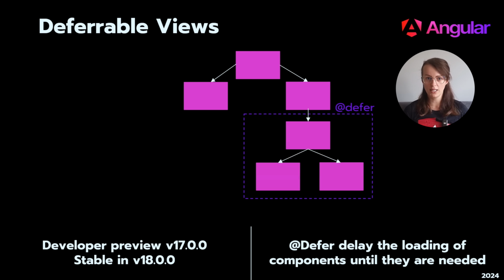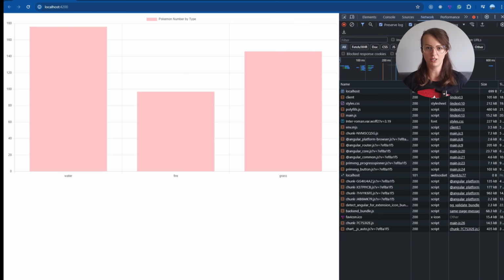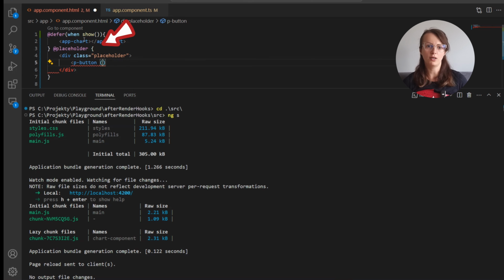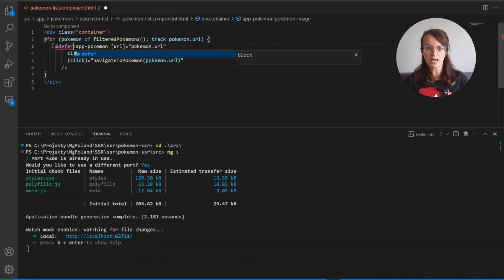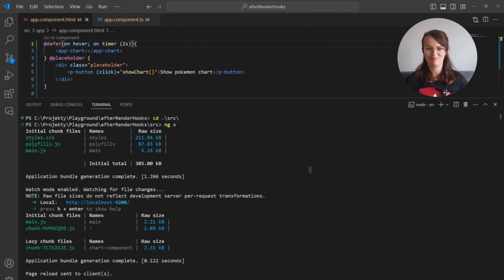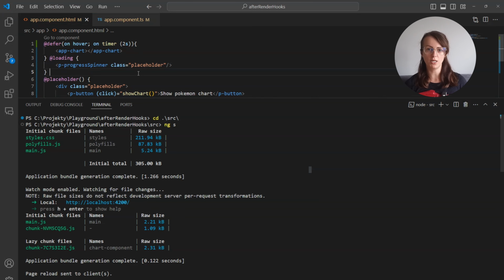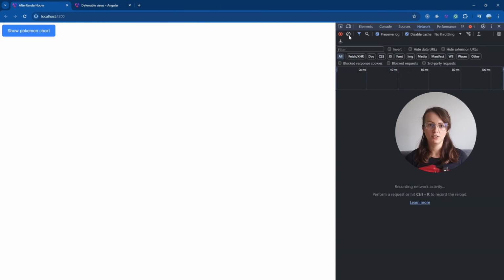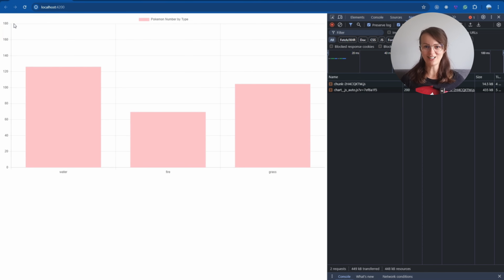Deferrable Views Magic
Explore the power of Deferrable Views in Angular 17! This feature lets you delay loading components until needed, improving performance and user experience. Say goodbye to unnecessary load times and enhance your app's efficiency.

🕔TIMESTAMPS
00:00:00 - Intro;
00:00:49 - Defer blok in action;
00:01:49 - When condition trigger & placeholder block;
00:02:17 - Combined triggers;
00:02:38 - On viewport trigger;
00:03:34 - Placeholder block - minimum param;
00:04:04 - Loading block;
00:04:58 - Error block;
00:05:18 - Prefetch;
00:05:54 - Summary;